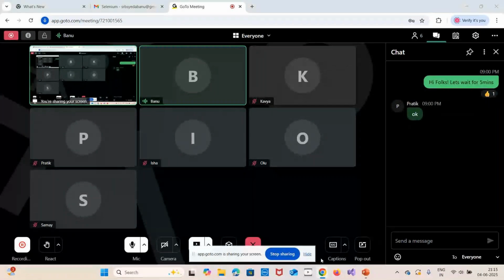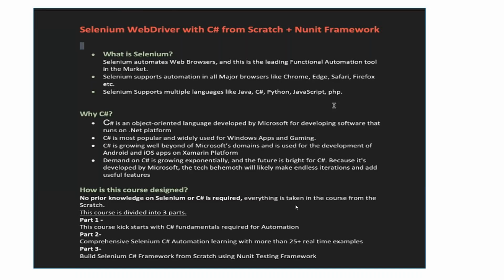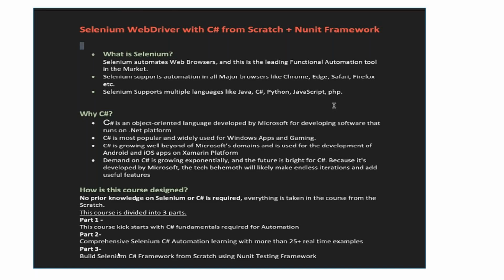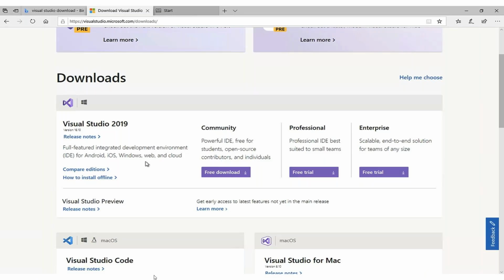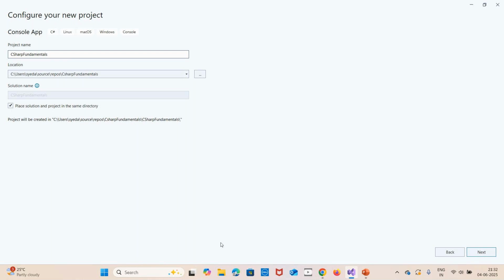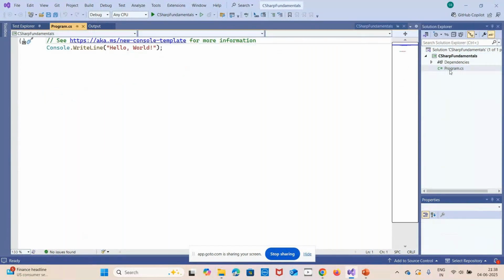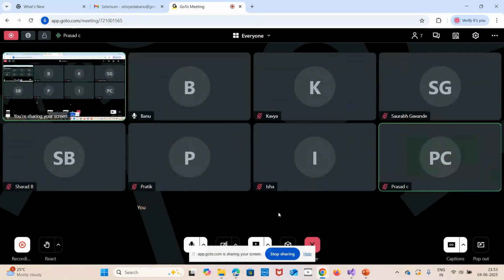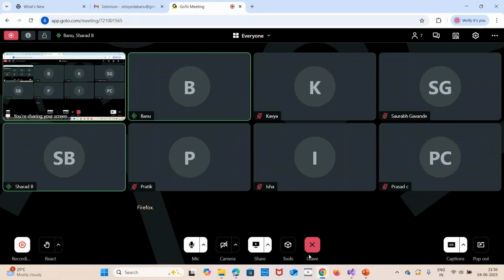Mastering Selenium with C# Demo video on 4th June Batch 2025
Selenium with C#   Demo Video On 4th June 2025. To Enroll 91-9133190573.

2) Cloud Performance Engineering in DevOps - Core to Master Level

9) SAPGUI protocol - Performance Testing for SAP applications Using LoadRunner

19)Automated Performance : End user experience , Monitoring and Jenkins Pipeline execution – Crash Course

28)Winning New Performance Testing Clients and Presenting Performance Test Proposals

29)Crash Course On Performance Monitoring – End User Experience of Web and Mobile Apps